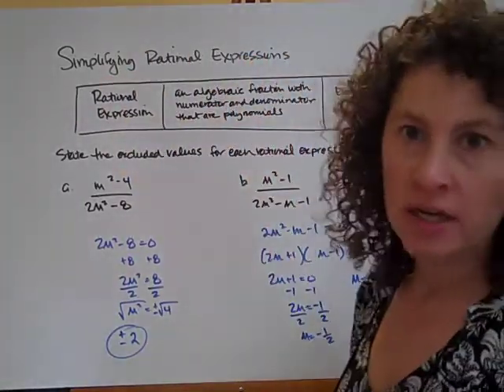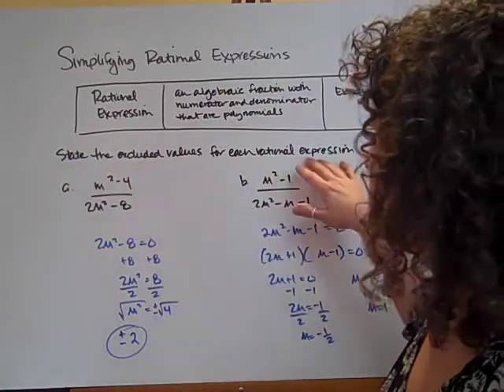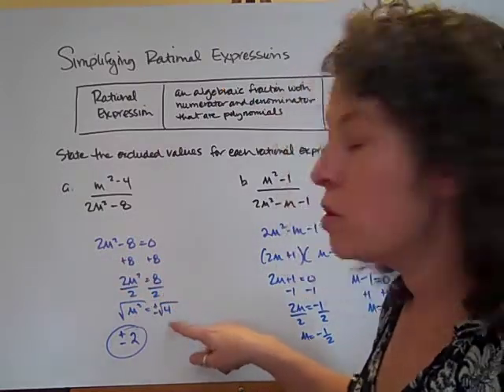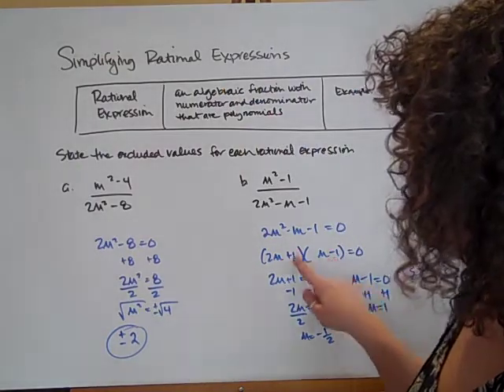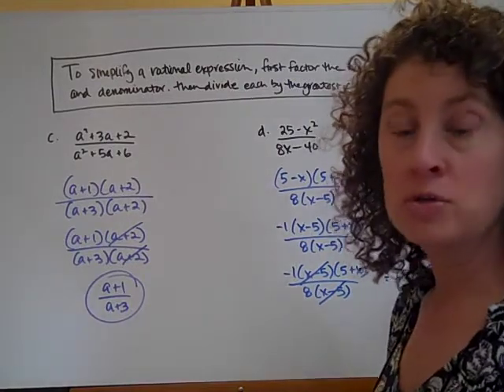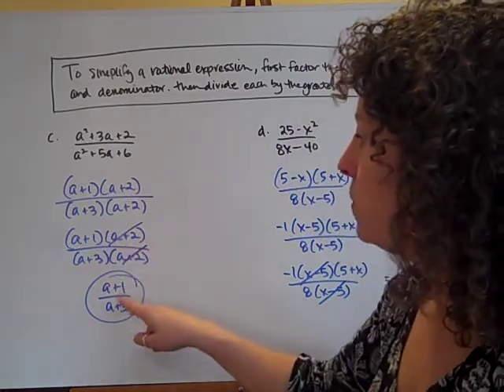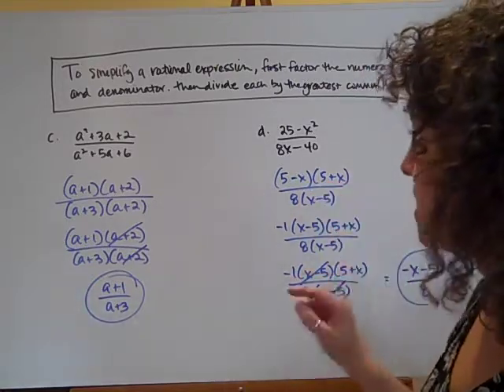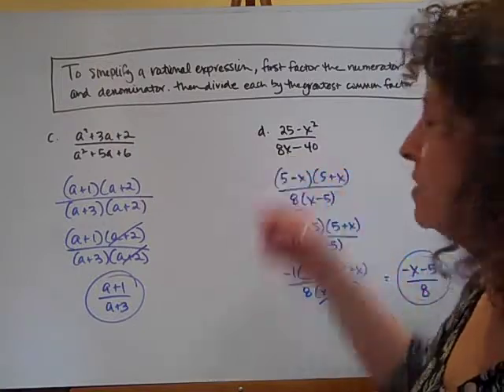11-3a Simplifying Rational Expressions SD